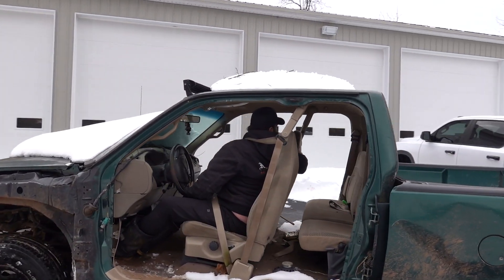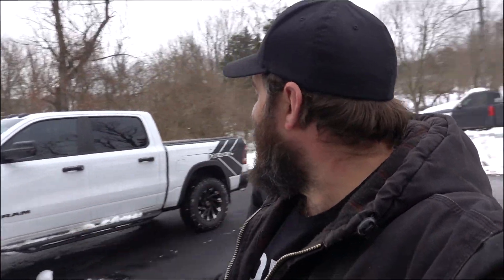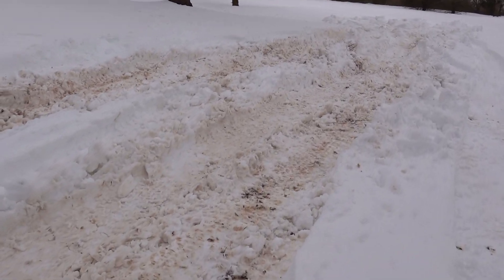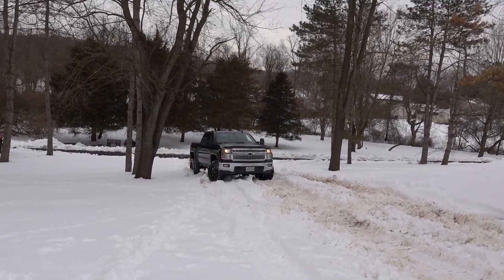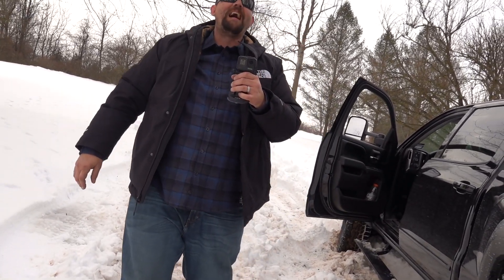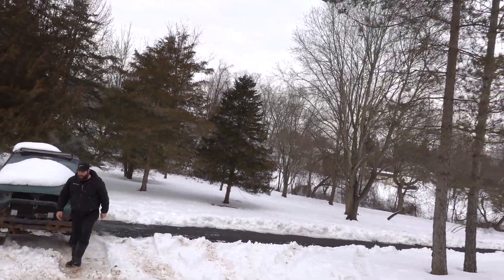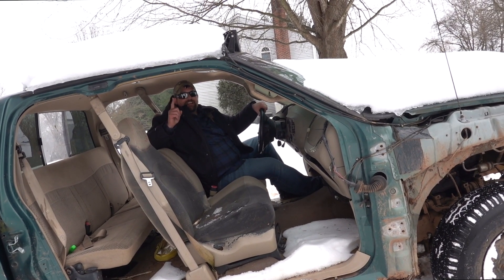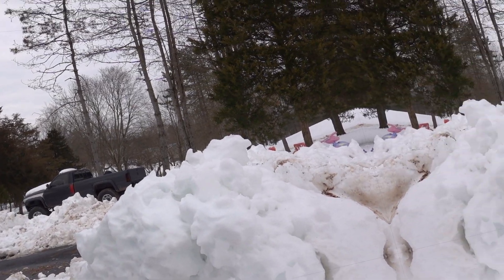Ram Rebel Vs Chevrolet Silverado Snow Hill Challenge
Well everyone here it is time to play in the snow again with the Ram Rebel but this time we have Determined Veteran joining us for a battle between his Chevrolet Silverado and our 2019 Ram Rebel up a very slippery hill with his new Cooper tires and my new BF Goodrich all terrain KO2s and may the best truck win this traction test, and well we take up the good old Mud Mouse Ford F150 for a little fun and well the results may surprise you, so come along with us for a good day with the trucks in the snow. Enjoy.

Check out
Determined Veteran @

Motul RBF 600

Motive evacuator

Motive Power Bleeder

Motive fluid catch bottle

Camera
Harness
SD Card

4 piece Opt7 Aura Pro kit

Add on 3.5 inch lights

Wire extensions

Deutsch connector crimp tool
KC light mounts
Rigid lights (Black and newer version)
Rigid Radiance Red lights
Switch Pros module kit
Fuse tap

Dixie Horns

Rock Lights

Switch Panel

Horn switch

Instagram Spacemountainsupercars